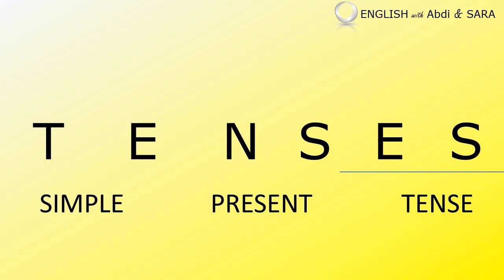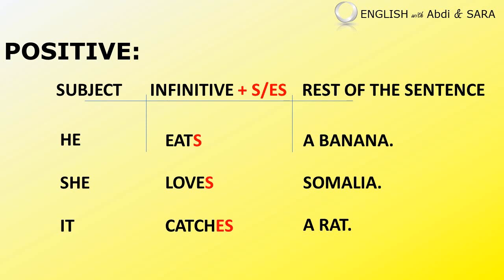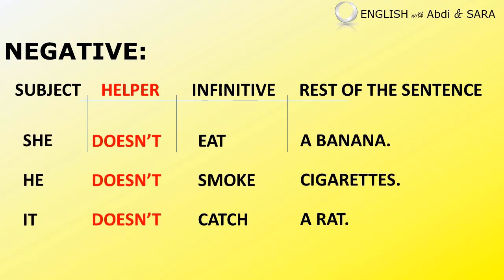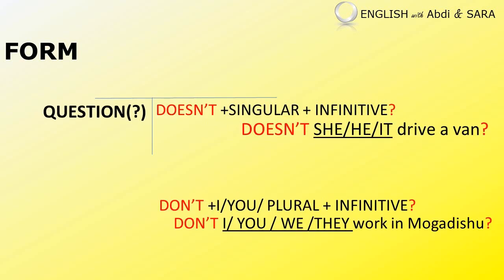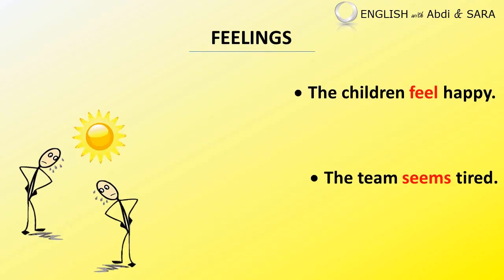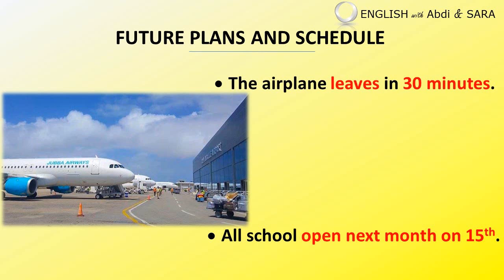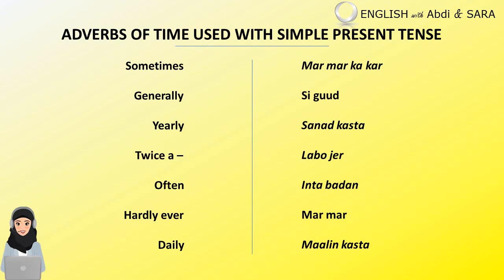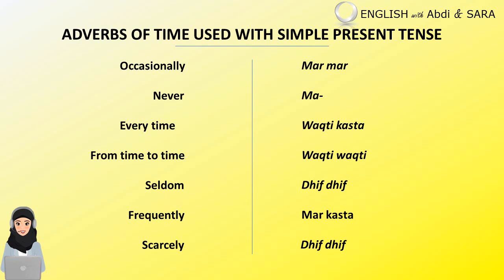TENSES Simple Present Tense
Tenses mean time especially the time the action is doe. Tenses can be intimidating but don't worry. i will try to explain with examples and make them as simple as possible.
Leave a comment or suggestion for the next viewer. Thanks